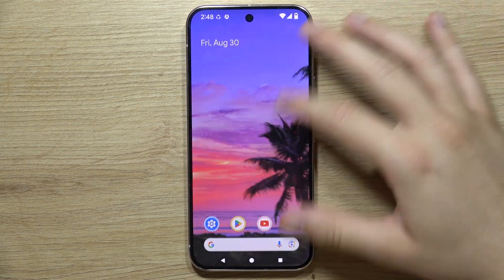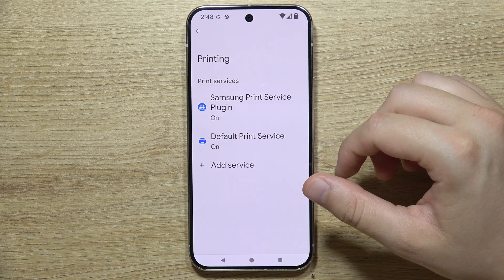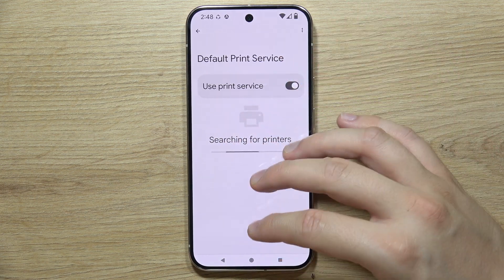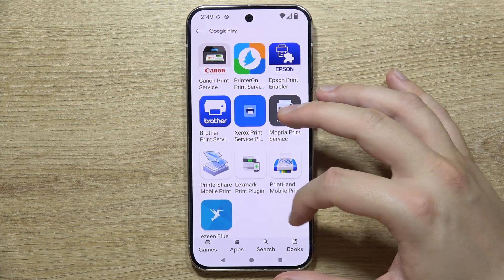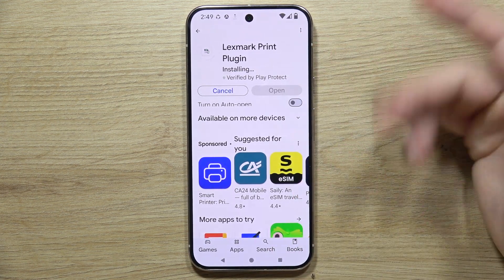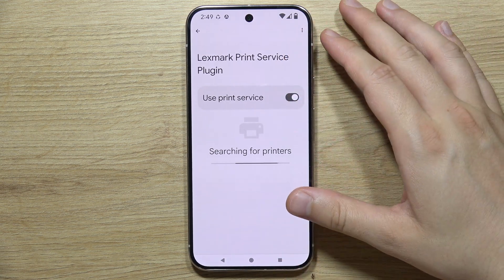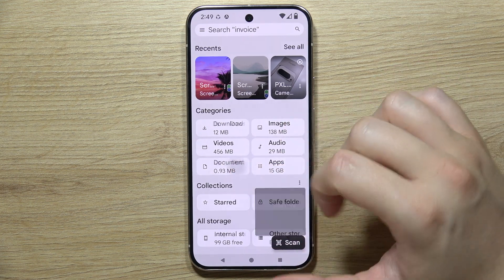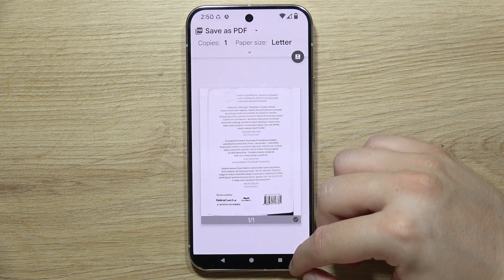How to Print on GOOGLE Pixel 9 Pro - Connect Printer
Learn how to print from the Google Pixel 9 Pro by connecting to a printer. This video guides you through the steps to set up your Pixel 9 Pro for printing, so you can easily print documents and photos directly from your device. Start printing from your Pixel 9 Pro with ease!